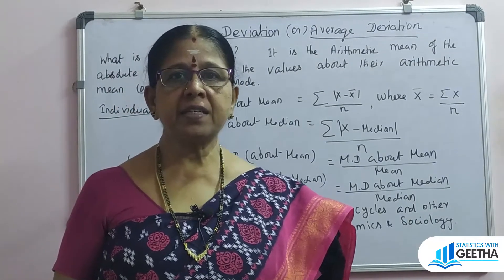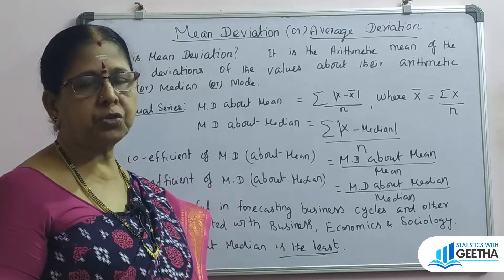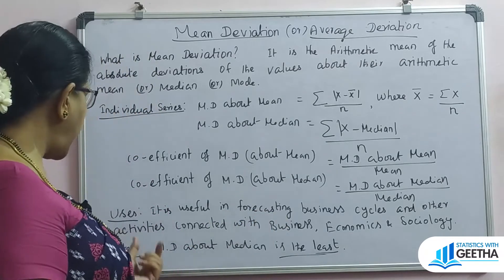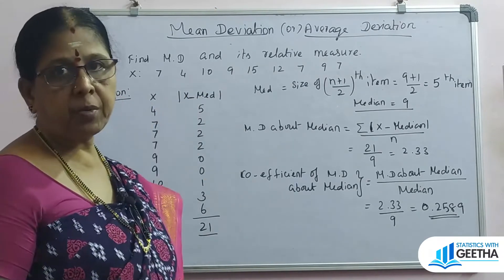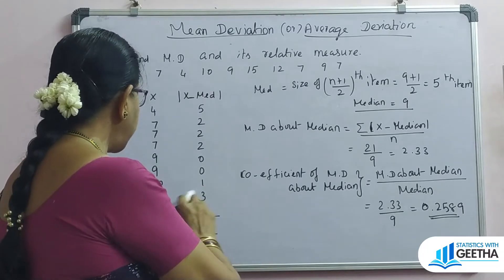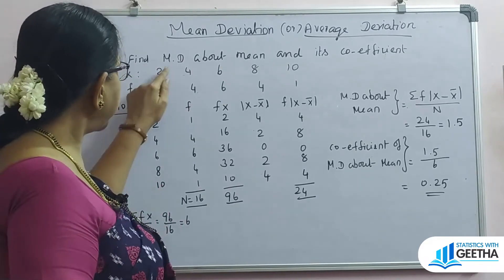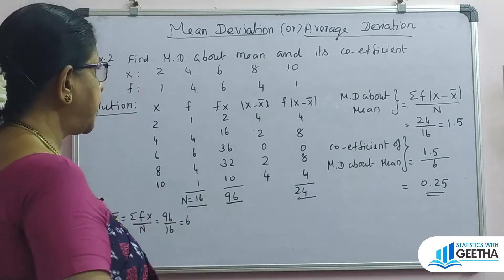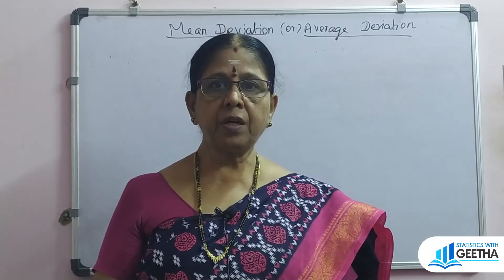Measures of Dispersion Mean Deviation - Theory ,problems with solutions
Measures of Dispersion - Quartile deviation
Individual series:
Mean deviation about Mean= ∑ |X-Mean|÷ n
Mean deviation about Median = ∑ |X- Median|÷ n
Co-efficient of Mean deviation
 about Mean or Median  = M.D about Mean or Median ÷Mean or Median